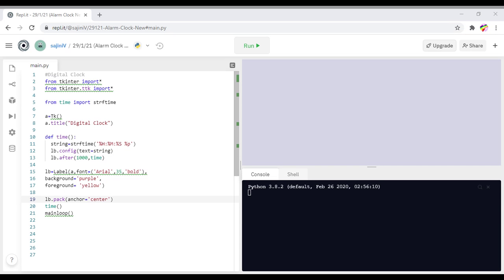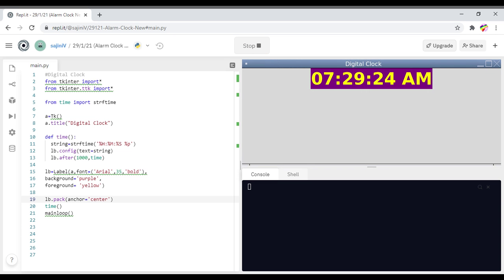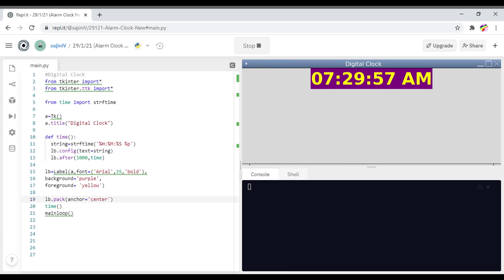Python Digital Clock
No clock, no problem. Python, the amazing digital clock